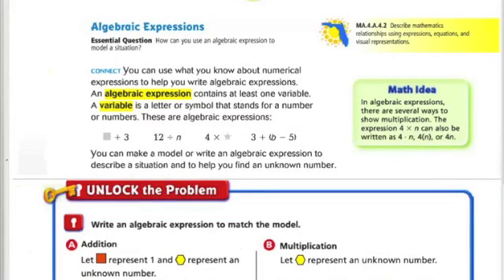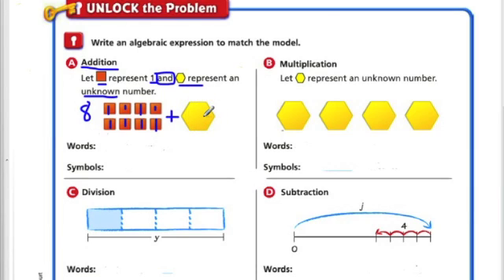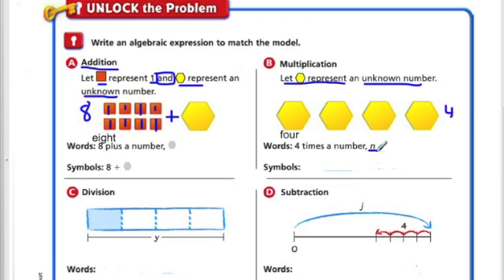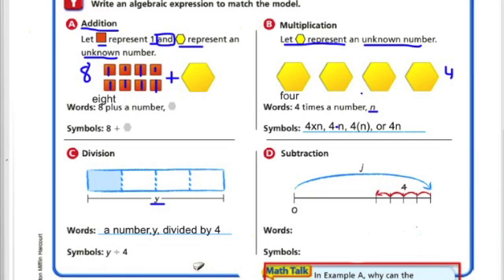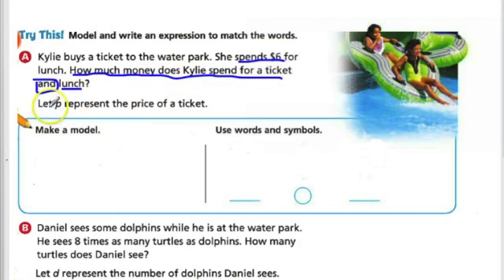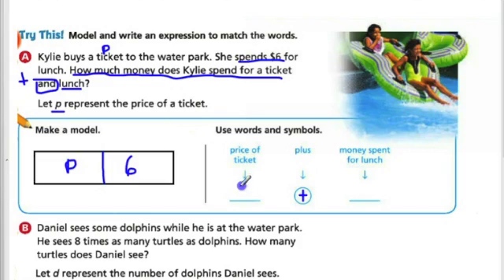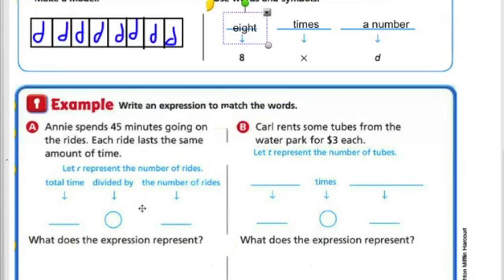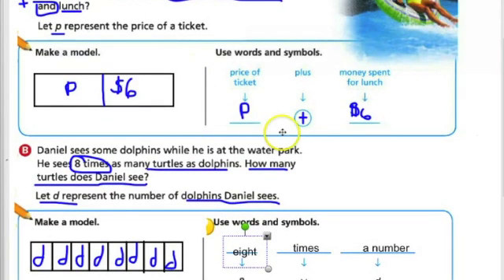Algebraic Expressions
This lesson explains how to use algebraic expressions to problem solve.